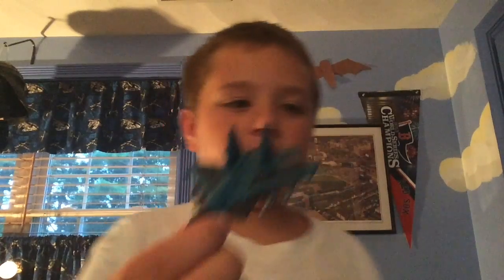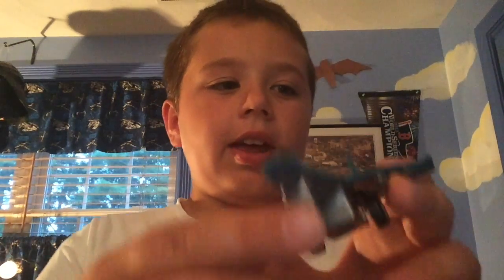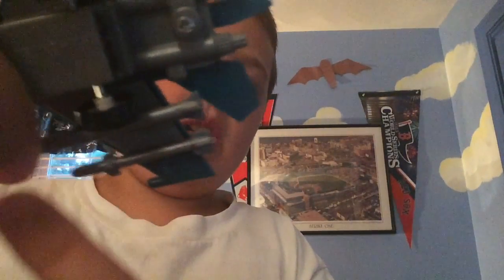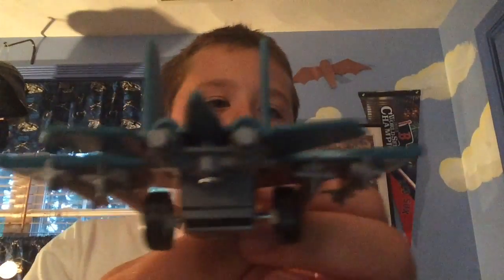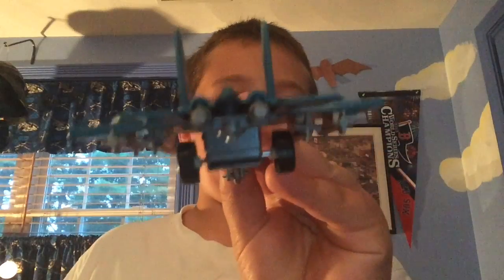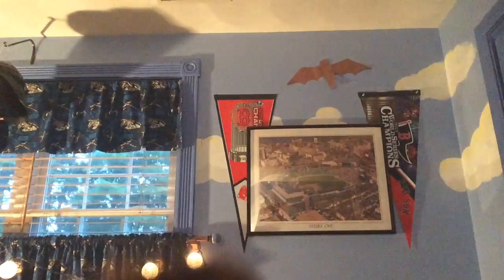Fm-16 And F36 Fighter Jets Review